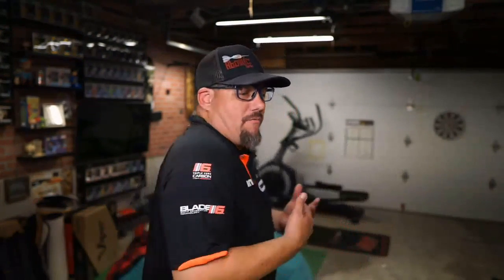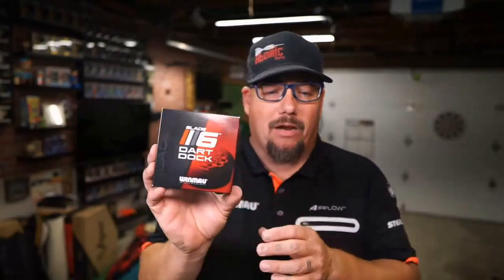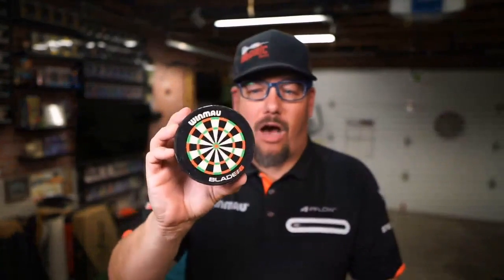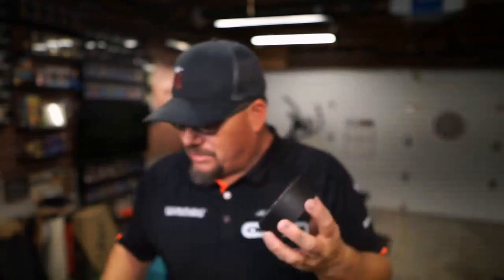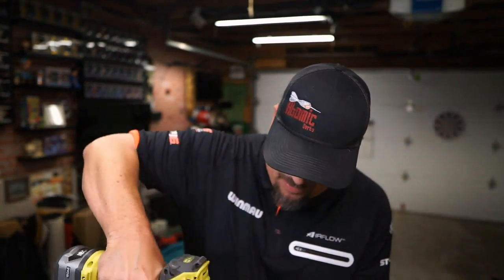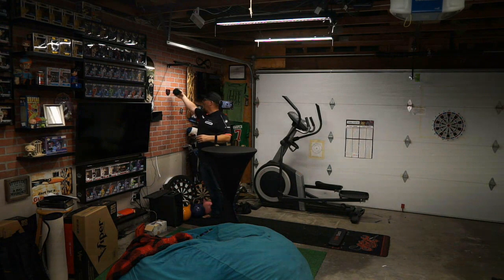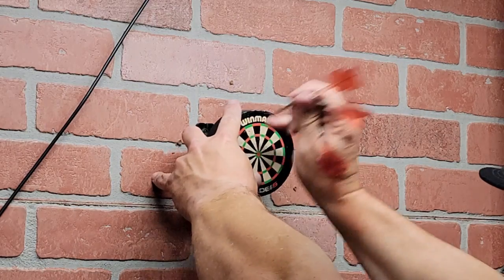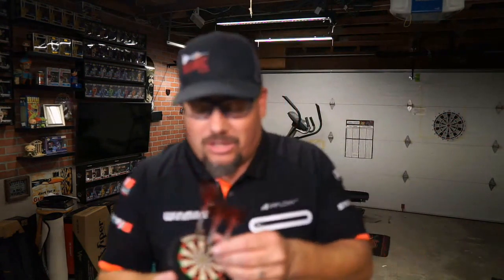Winmau Dart Dock the Best Travel Dartboard.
The Winmau Blade 6 Dart Dock could be the worlds smallest and easiest travel bard or it could just be a place to hold your darts you decide.

The perfect location for all of your favourite darts
The Winmau Blade 6 Dart Dock safely secures your darts in their very own miniature Blade 6 style dartboard
Miniature dartboard dart holder